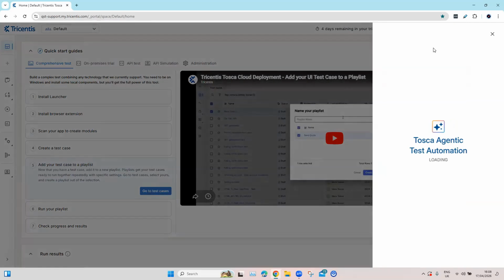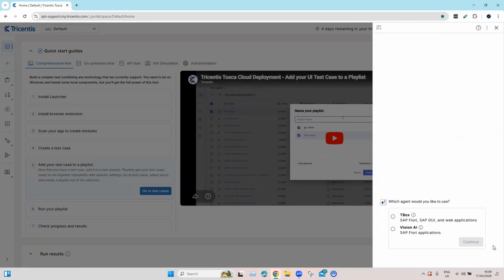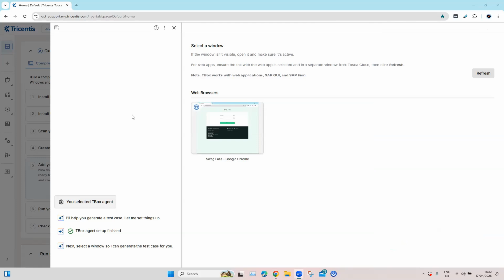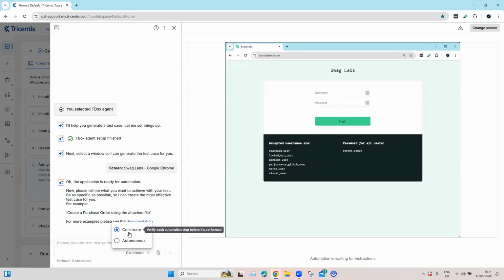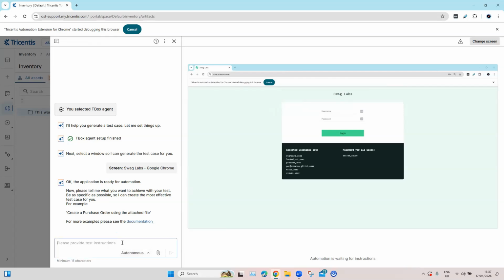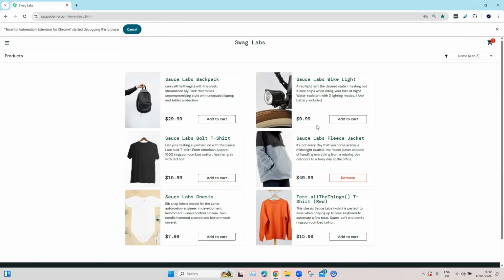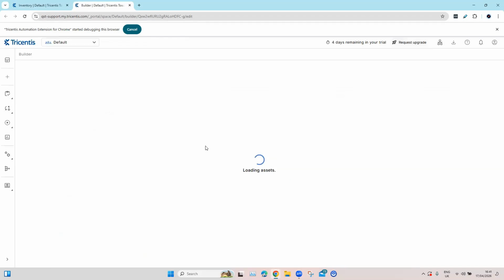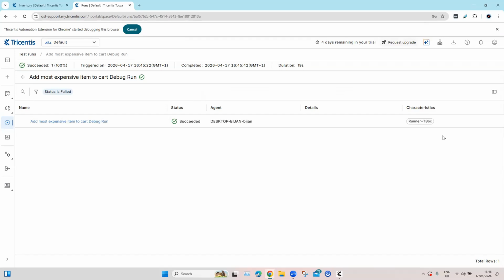Tosca Cloud AI Tutorial #6: 🤖 Tosca AI Agentic Automation Guide | AI Writes Tests Autonomously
Are you still dragging and dropping test steps like it’s 2015? Stop. In this video, we unlock the most powerful feature in Tosca Cloud: Agentic Test Automation. I’ll show you how to move from a "Script Builder" to an "AI Supervisor"—generating complete, end-to-end test cases from a single English prompt.

🕒 WHAT’S IN THIS DEEP DIVE?
We aren't just clicking buttons. We are looking at the full "AI Brain" setup, including the technical engines and execution modes that make this work.

✅ The Detailed Setup: Enabling AI Services and preparing your modules (Context is everything!).
✅ TBox vs. Vision AI: Choosing between direct technical steering and visual recognition.
✅ Co-create vs. Autonomous: Decide if you want a "Pair Programmer" or a "Self-Driving Pilot."
✅ Live Use Case: Watch the AI build a complex Sauce Demo shopping flow in under 5 minutes.

I turn your automation pain points into new tutorials.
✅ Drop a comment with a question or a topic you're struggling with.
✅ Like this video if it saved you even 5 minutes of troubleshooting.

📱 JOIN THE QASCRIPT COMMUNITY
Don't learn in isolation. Join thousands of Quality Engineers staying ahead of the curve: